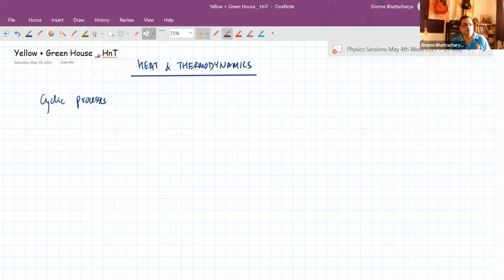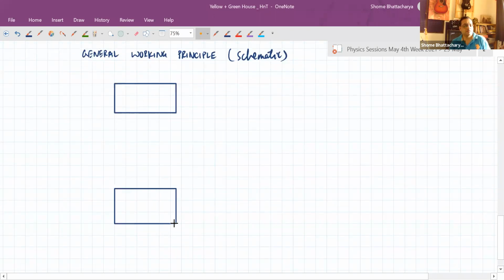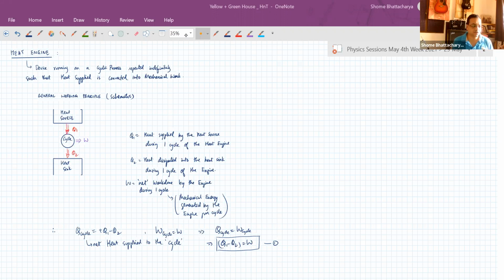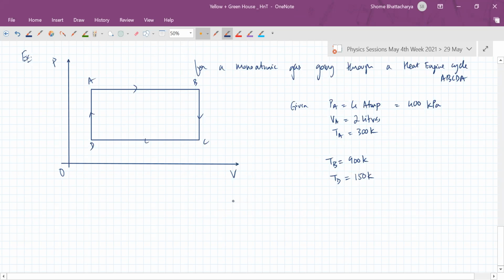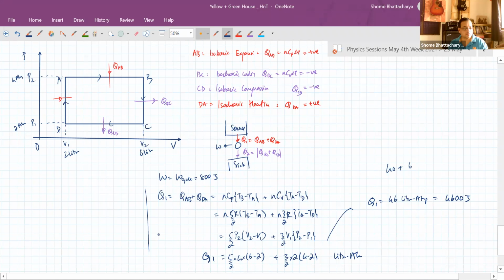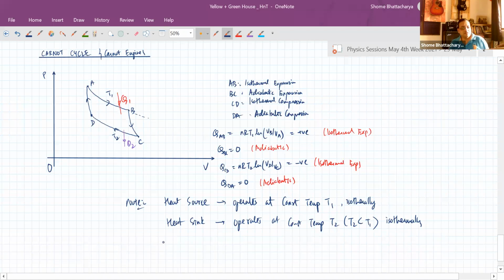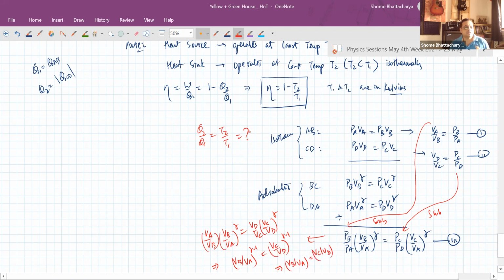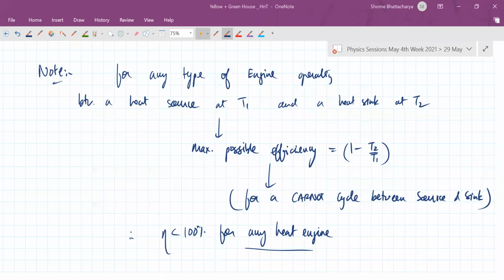Heat and Thermodynamics,11th,Yellow + Green House,Date-29-05-2021,By-Shome Bhattacharya